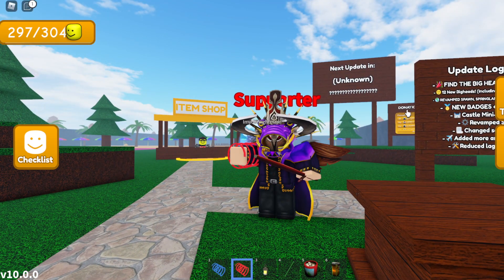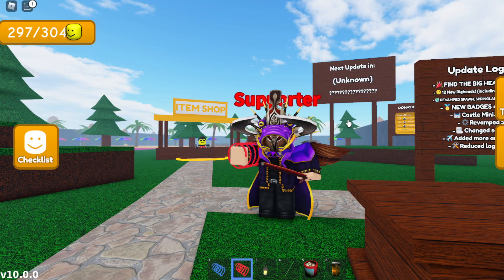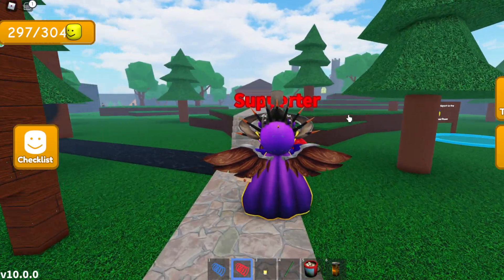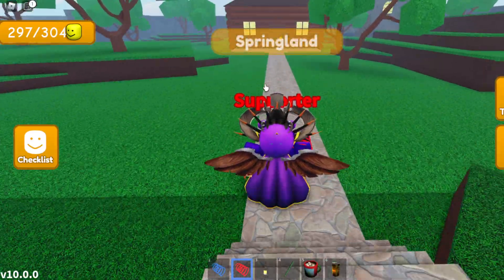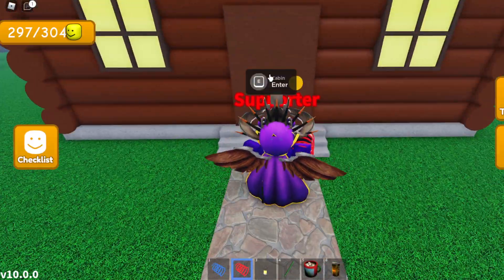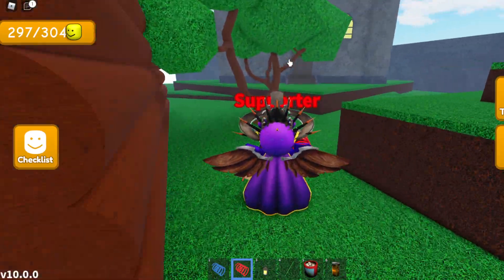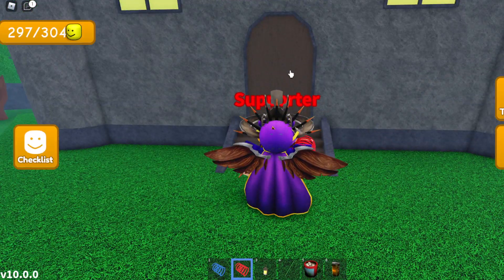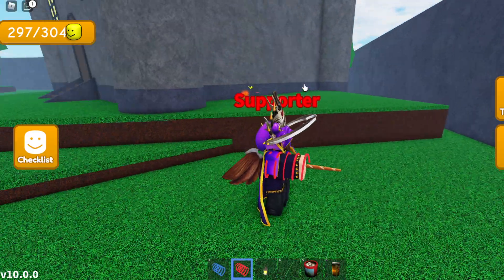Tutorial: How To Get Butterfly Bighead in Find The Big Heads! by etangamermaster!